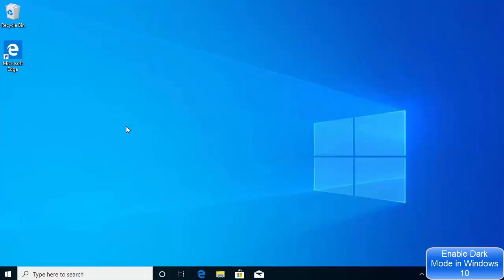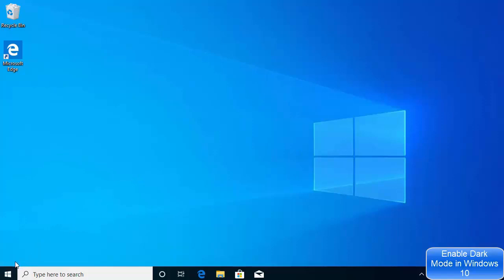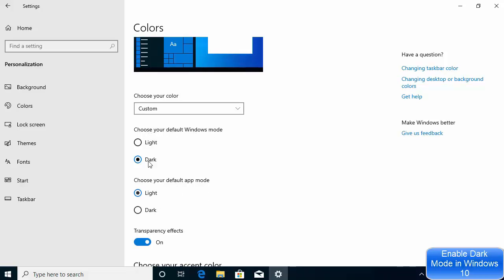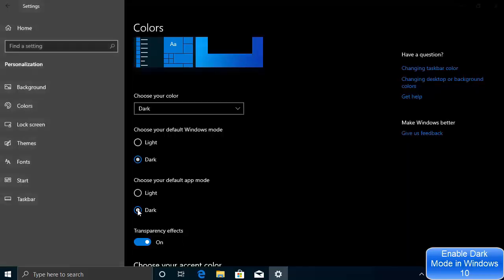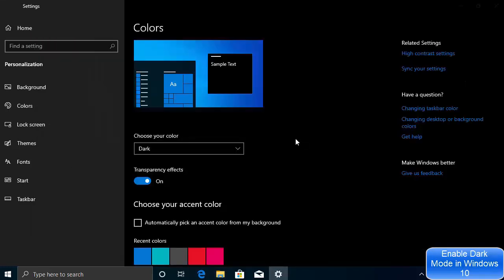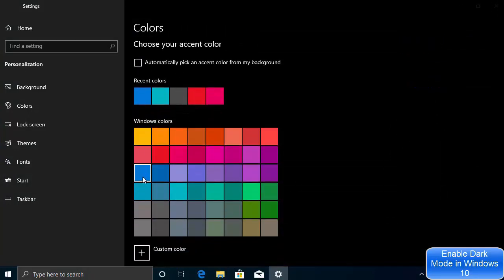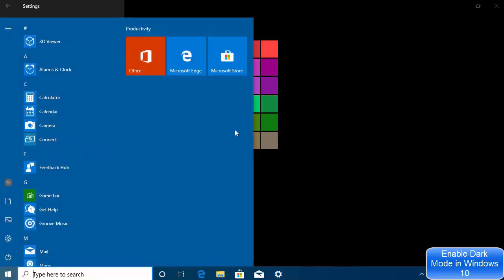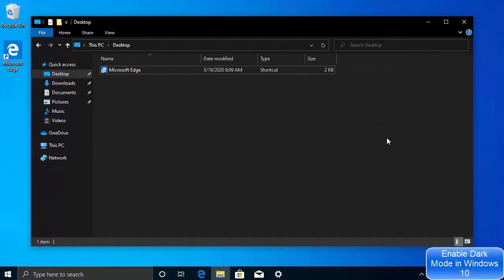How to Enable Dark Theme for File Explorer on Windows 10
In this video I am going to show How to Use a Dark Theme in Windows 10 or How to Enable Dark Mode Everywhere on Windows 10.

Topics addressed in this tutorial:
How to enable dark mode in Windows 10
Windows 10 dark mode is here. Turn it on now
How to Enable Dark Mode in Windows 10 or Turn it Off